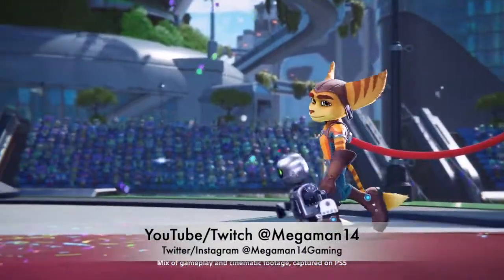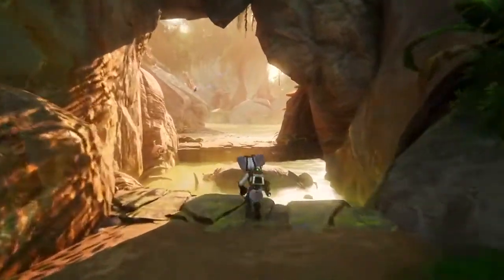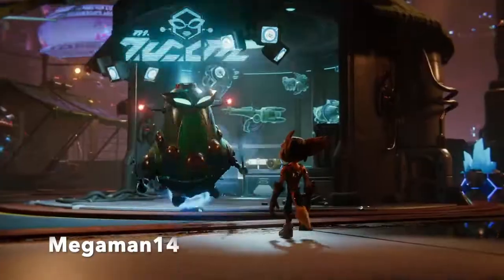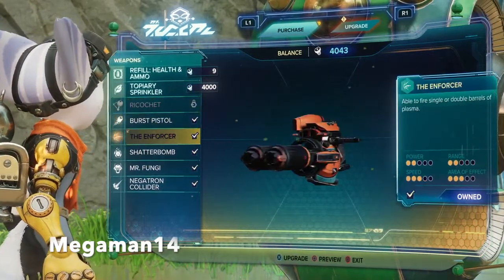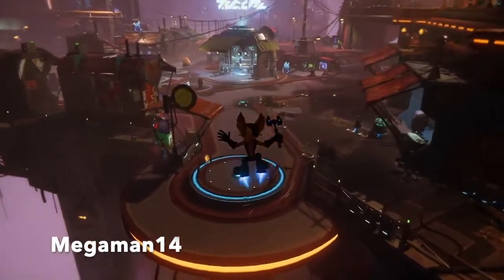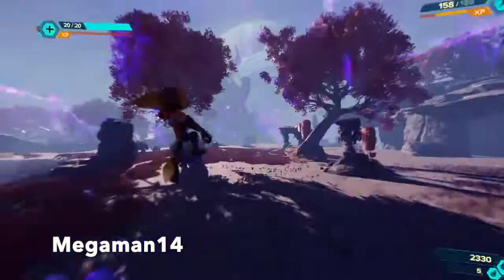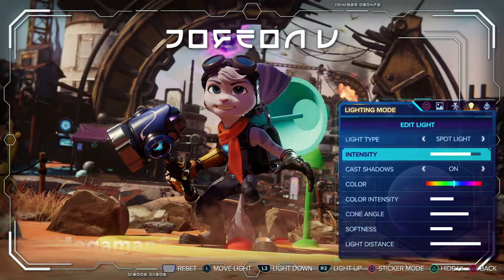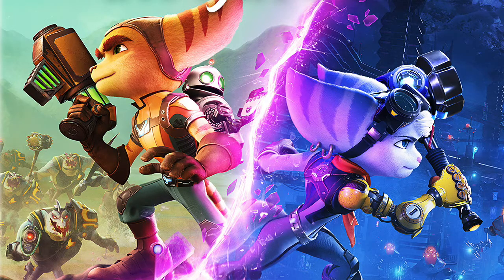Ratchet and Clank Rift Apart State Of Play - New Movement Abilities, Weapon Vendor, and more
Playstation State of Play showed new Ratchet and Clank Rift Apart Gameplay. This is a quick video talking about some of the things mentioned in the Ratchet and Clank Rift Art 15 Minute Gameplay.